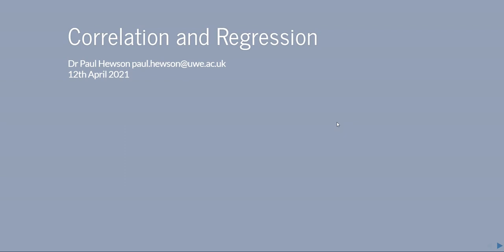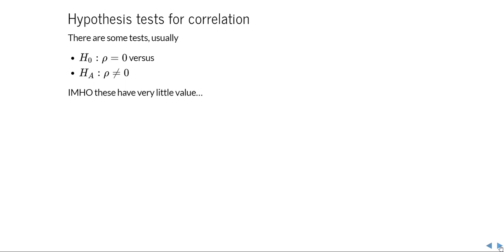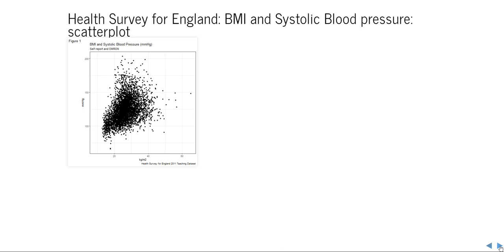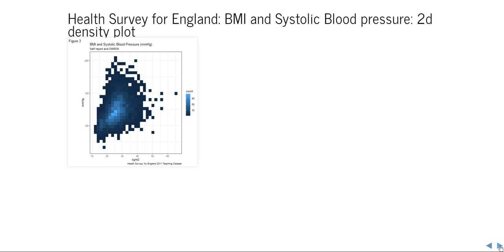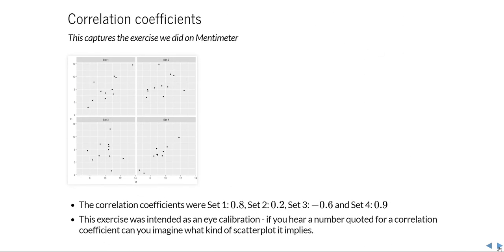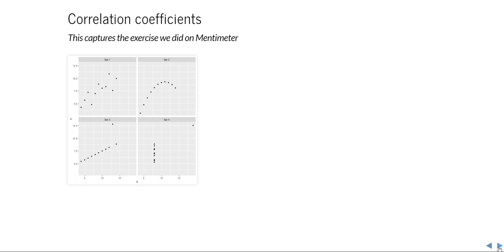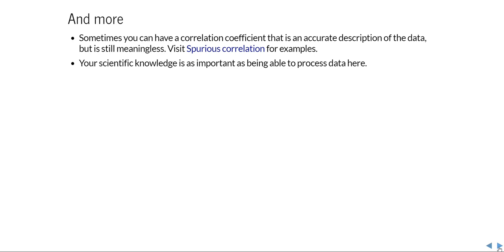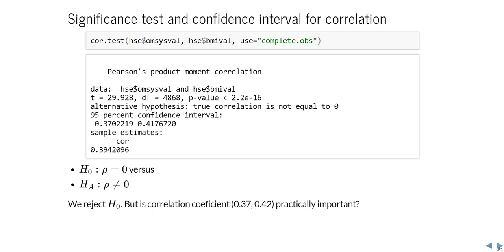Correlation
Brief overview of correlation for biomedical scientists